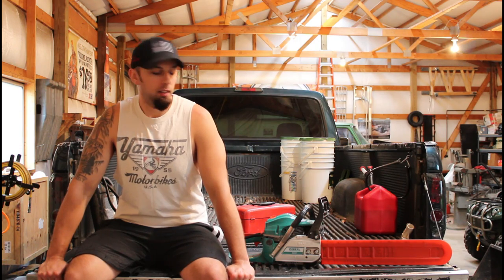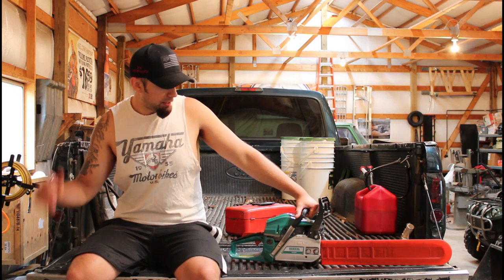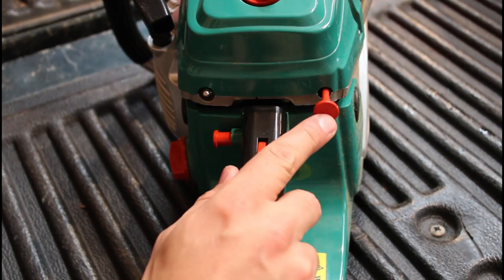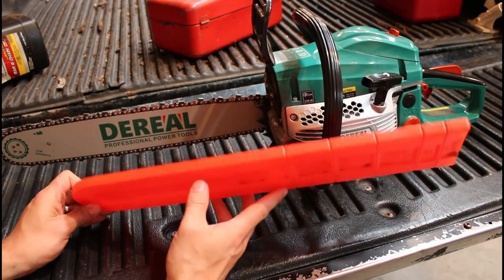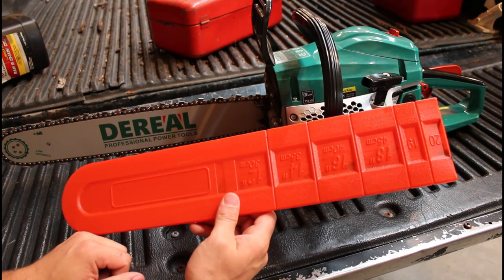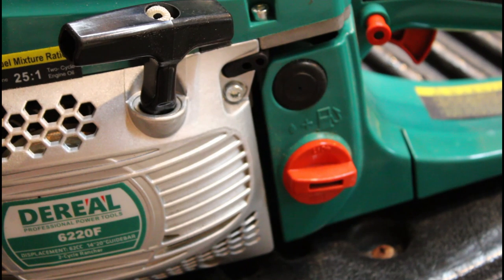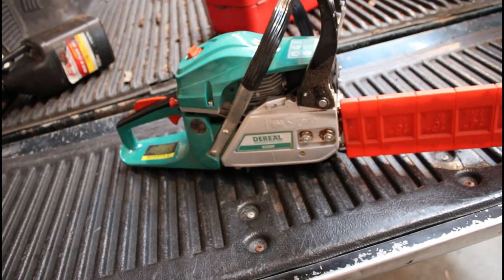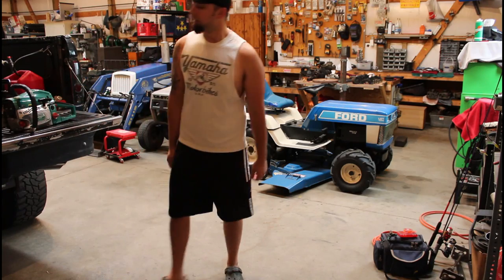Reviewing the cheapest "BIG" chainsaw on Amazon. Dereal 6220 62cc 20" bar.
Reviewing the Dereal 6220 chainsaw after 15 hours of use. Checking out what's included, what I like, what I don't, and a quick fire up.